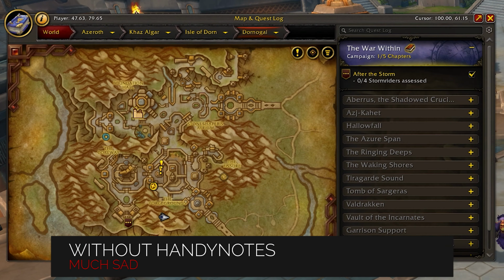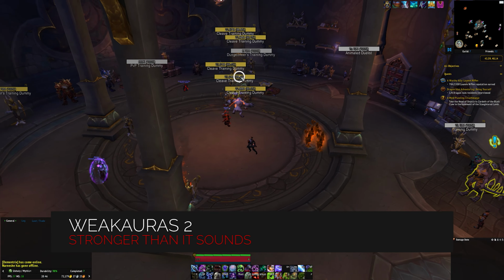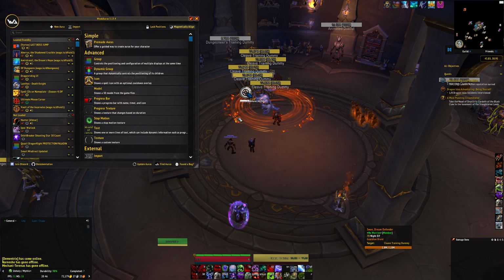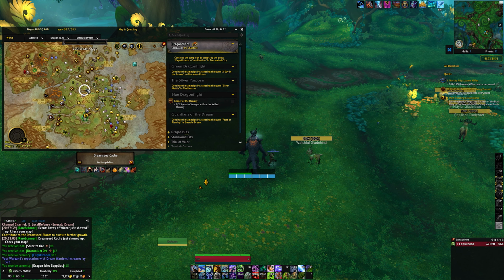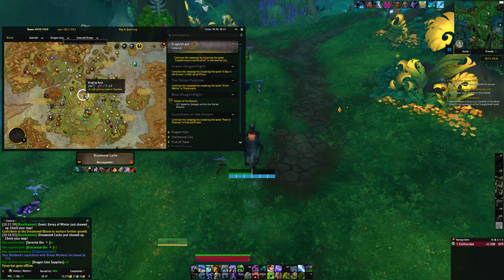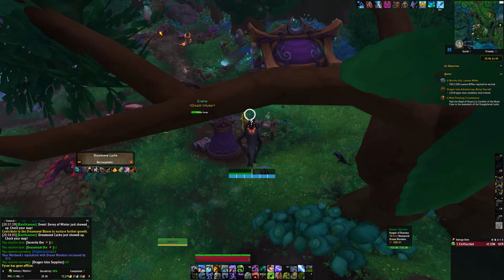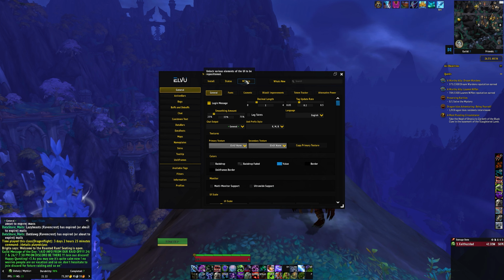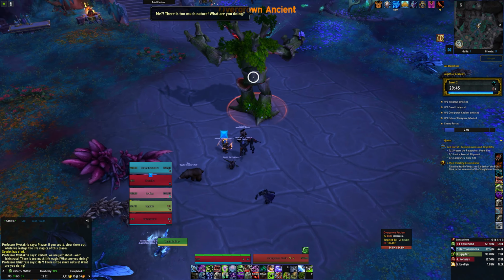Get THESE Addons For The War Within! + Sharing My UI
Want a clean UI and some incredibly handy, time saving addons for when World of Warcraft: The War Within goes live?.. This is the video for you! Here I share my ElvUi and Plater import strings and recommend 3 essential addons to install ready for the expansion launch which will serve you well!

A note on Adibags - This addon has been discontinued, so I'd recommend either using the ElvUi bags, or Bagnon

Chapters:
00:00 - 00:40 Intro
00:41 - 03:14 HandyNotes
03:15 - 06:10 WeakAuras2
06:11 - 08:12 Plumber
08:13 - 11:55 My UI & Where to get it
11:56 - 13:43 Bonus Mention & Thank You For Watching!